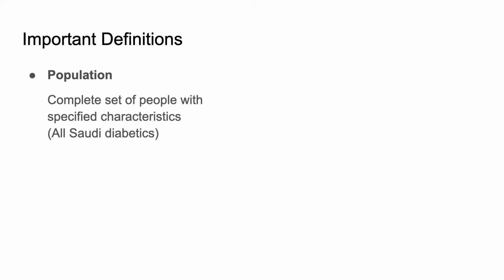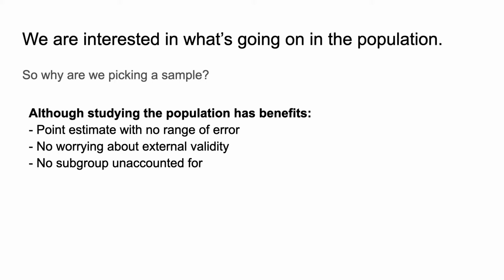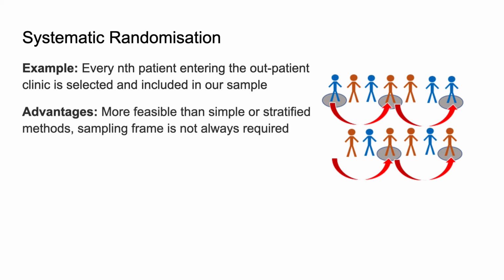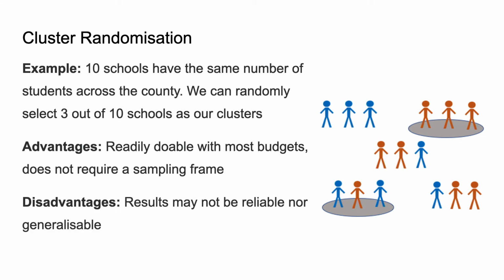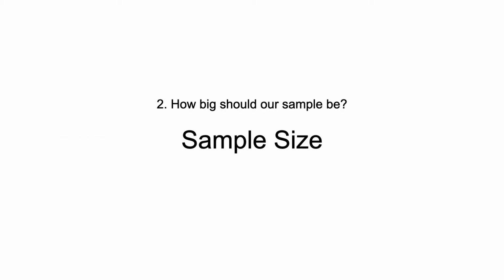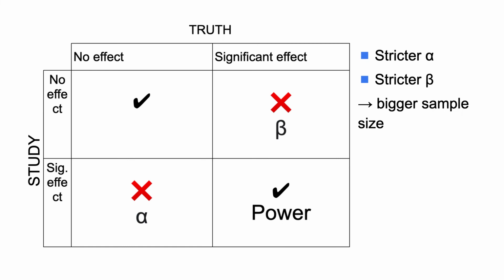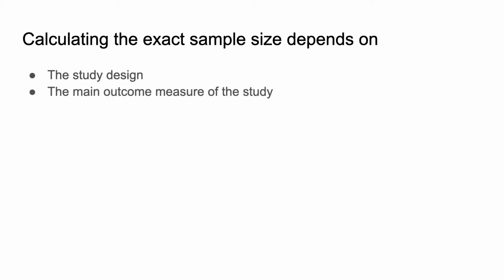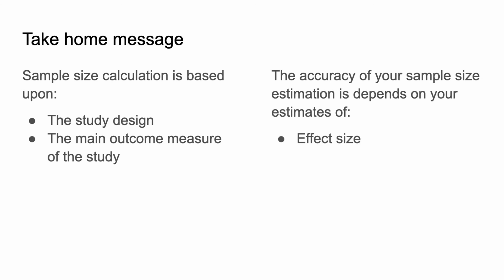Episode 2: Sample Size and Sampling Methods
Presented by Dr Ayman Ibrahim and Dr Mohammed Khalifa
For further knowledge in sampling methods and sample size calculation, please check the following:

1. [What are sampling methods and how do you choose the best one? - Students 4 Best Evidence]
4. [How to Calculate Sample Size for Different Study Designs in Medical Research?]